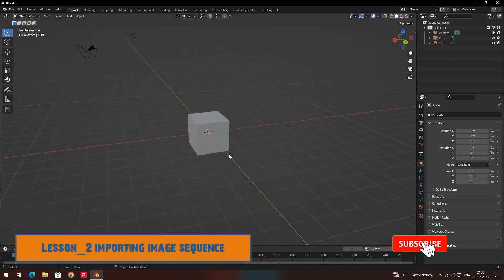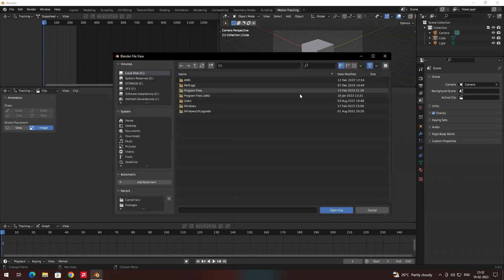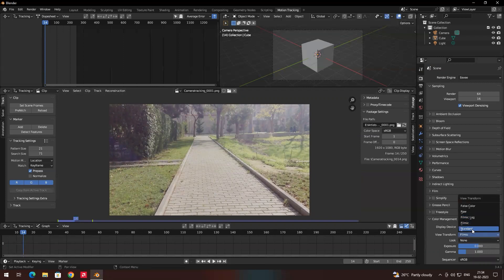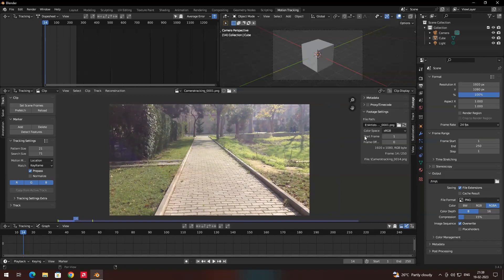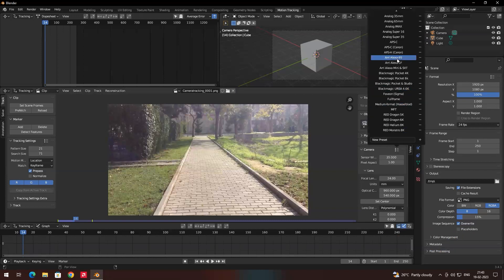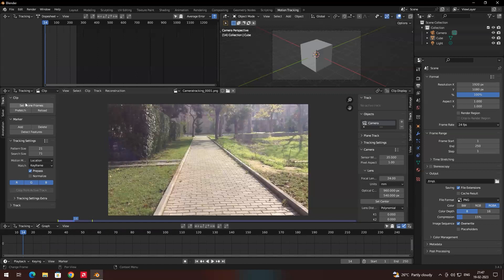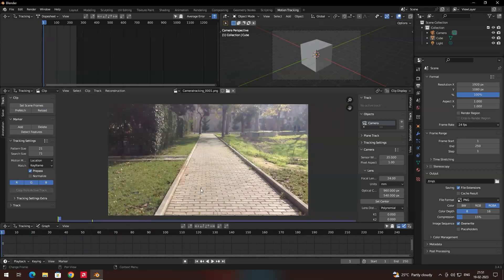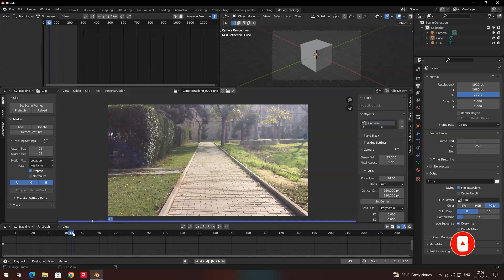Lesson 2 | Importing image sequence in Blender 3D | Camera tracking course | English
This video explains how to import image sequence into the Blender 3D and some camera lens settings